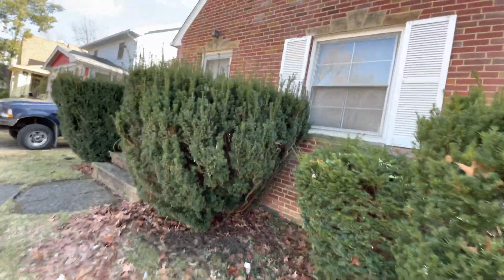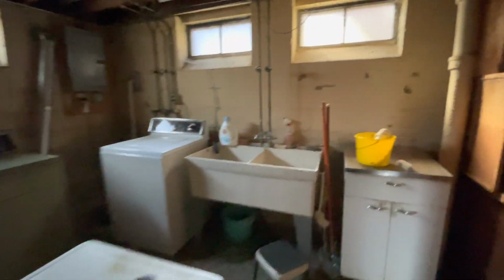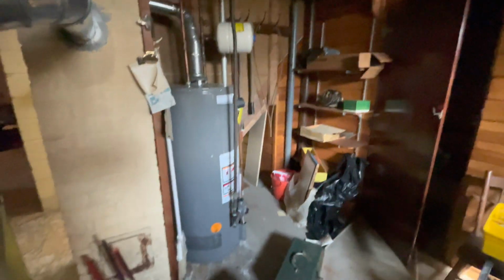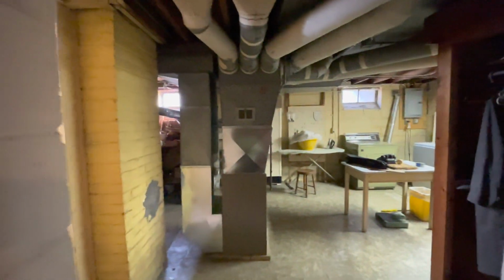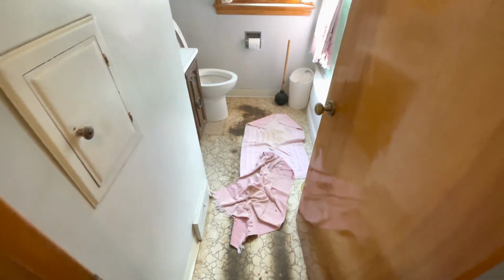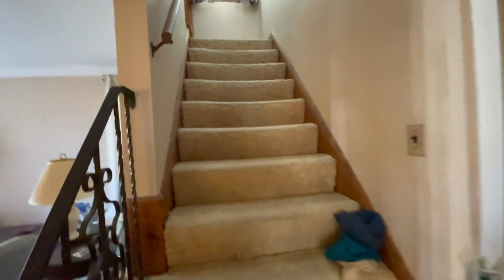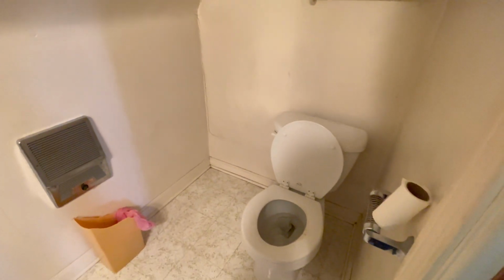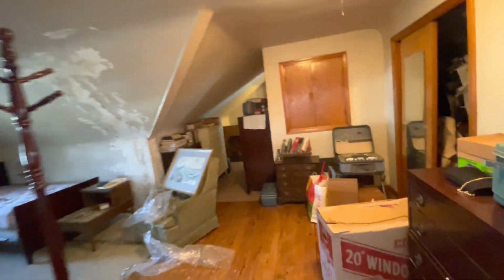First walk through of 8111 whitehaven house flip (part 1)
Pick this House up ￼ For a good price good I’ll fix it up a little bit in cash out refinance it￼

I paid cash for the home￼. I’m going to pay cash for the renovations and hopefully get a mortgage out on it and cash flow 4 to 600 a month after the new mortgage￼.

This is just a first walk-through showing the exterior condition and the interior￼

How to get a complete kitchen remodel and main bathroom model￼.

Basement will be scraped and demoed the floor￼￼

I’m demoing the asbestos floor tile in the basement￼ And I Plan to repaint it with Apoxsee floor garage paint￼.

Most of the house is just gonna get refinished hardwood floors and new light fixtures plugs and switches￼

More than likely a new front door inside door and possibly complete new windows￼

So mainly kitchen and bathroom guts in remodels and normal cosmetic updates in plan to get it rented as soon as possible￼